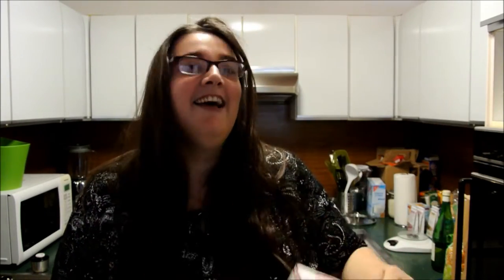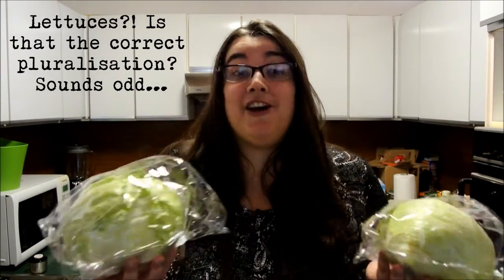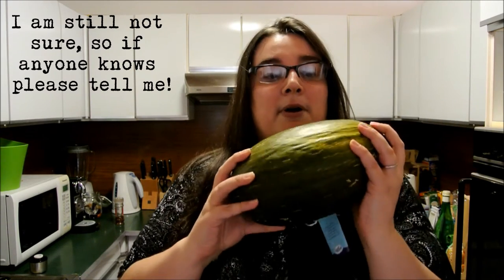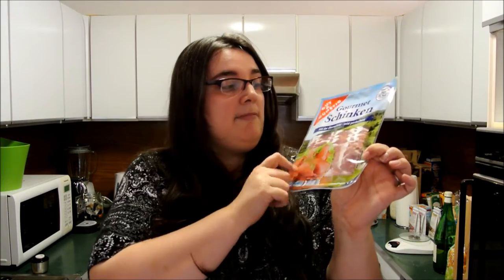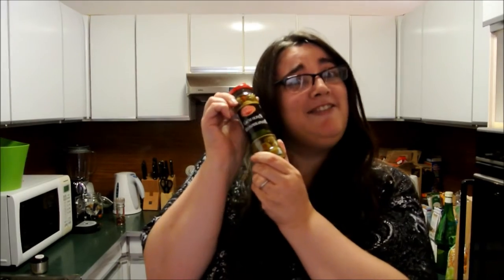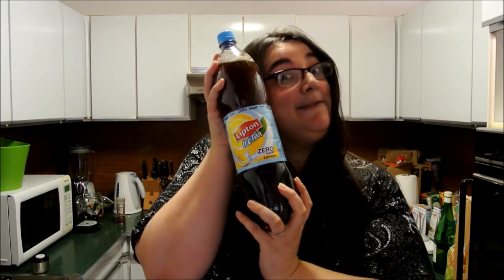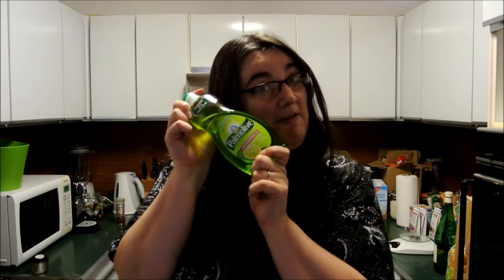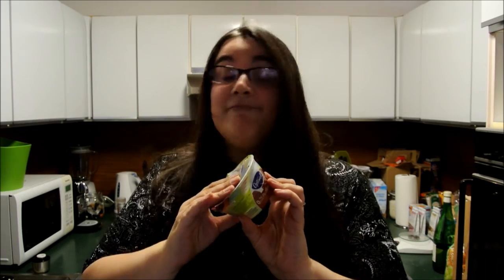A Lot of Weight to Lose - My First Grocery Haul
A Lot of Weight to Lose - My Weight Loss Journey

Thought I would do a grocery haul as I really like watching other peoples.  Hopefully it is not too dull!

If you are also on a weight loss journey, thinking about it or already at goal and have some weight loss inspiration to share in YouTube Videos or Blogs please post them in the comments below and I shall try and watch/read them!